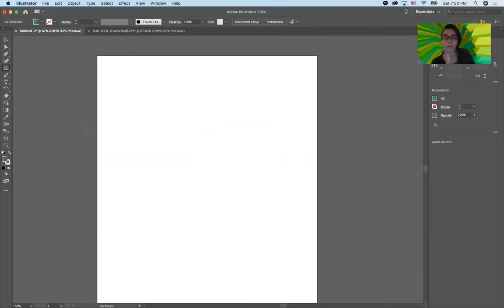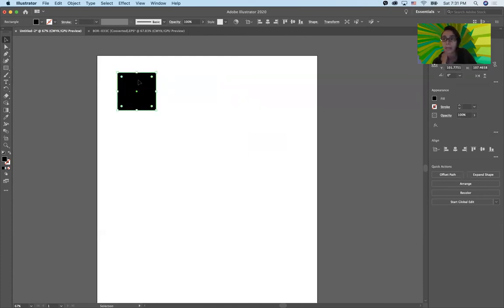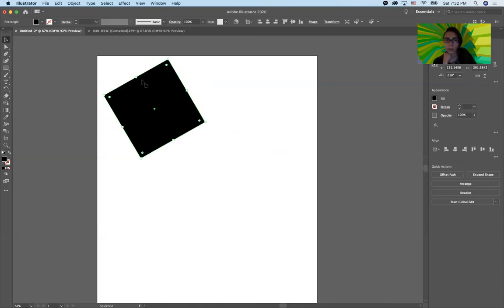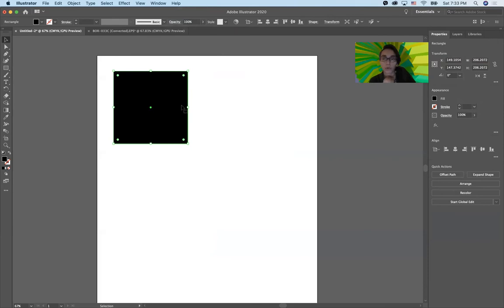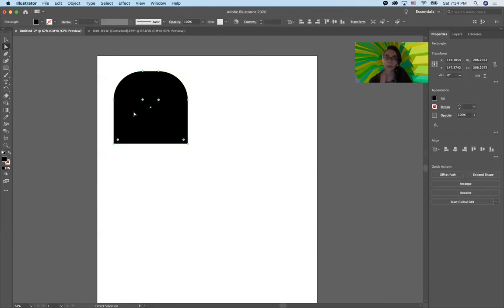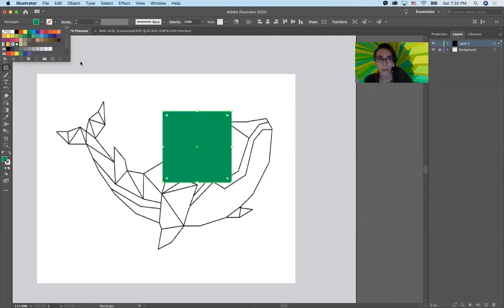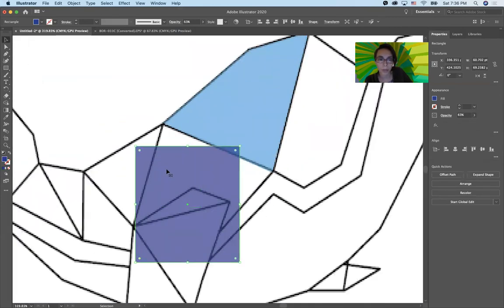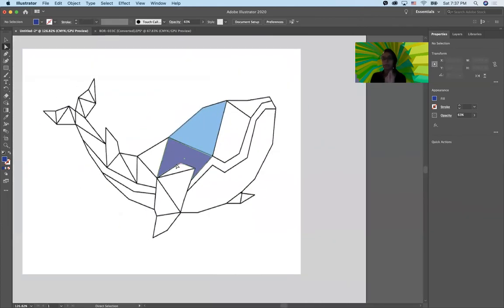Basic tools in Ai